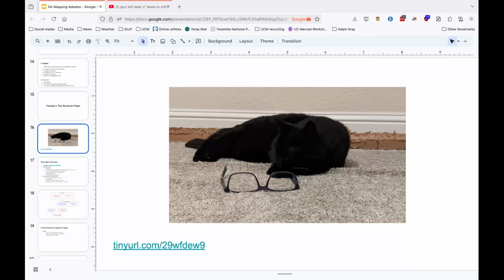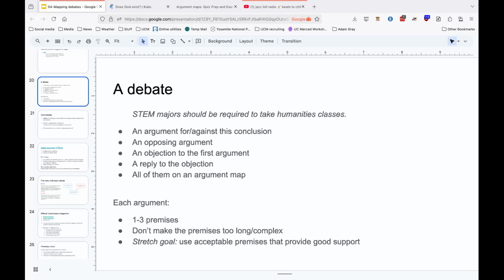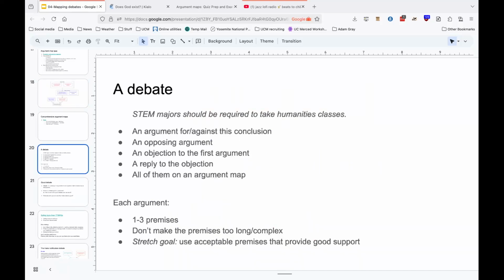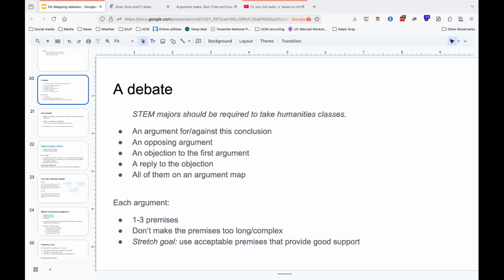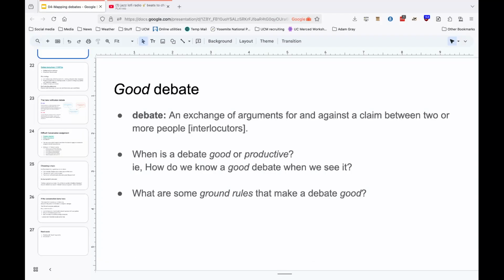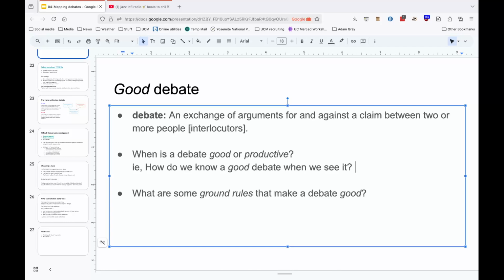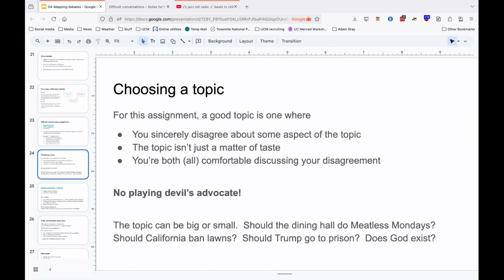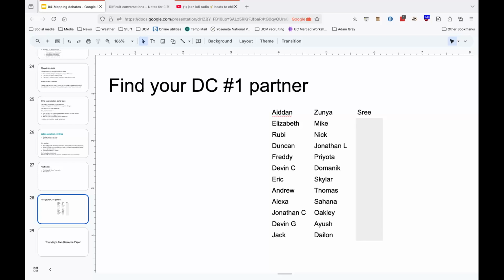Feb 13 (04b): Mapping debates